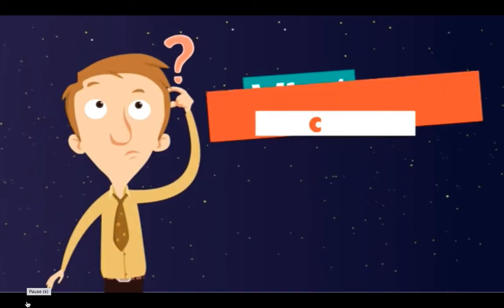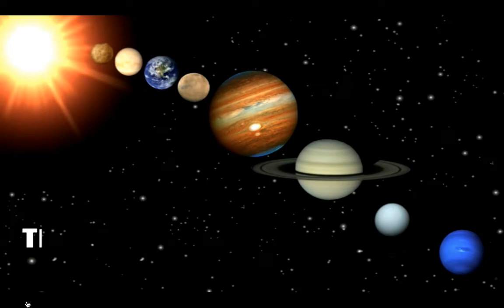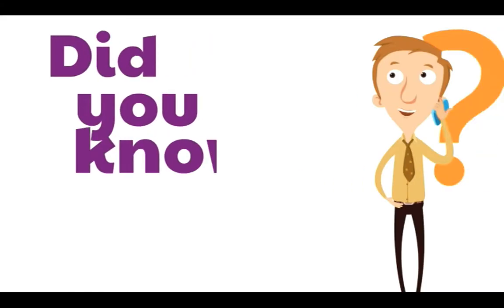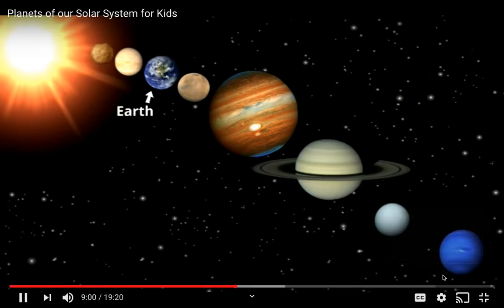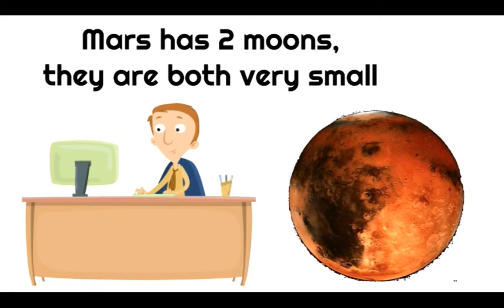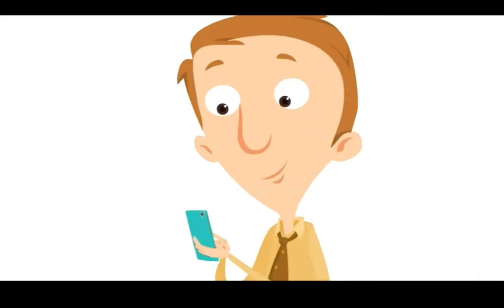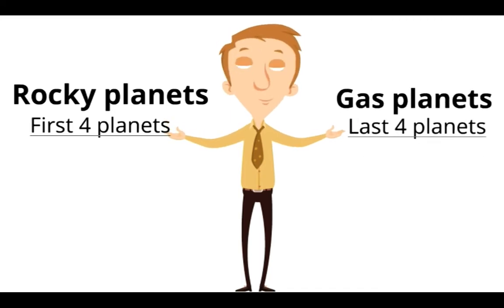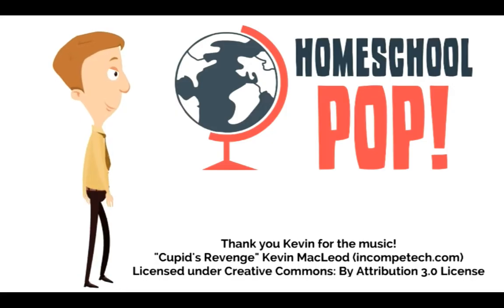Untitled: May 21, 2020 5:32 PM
Planets!